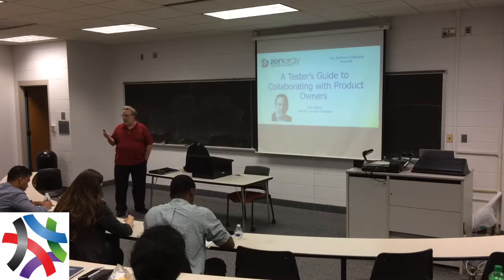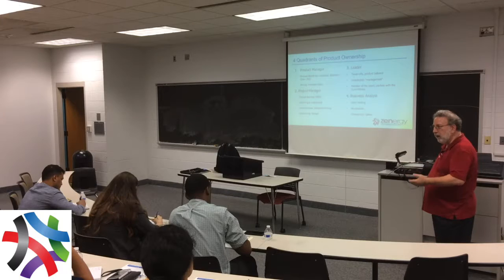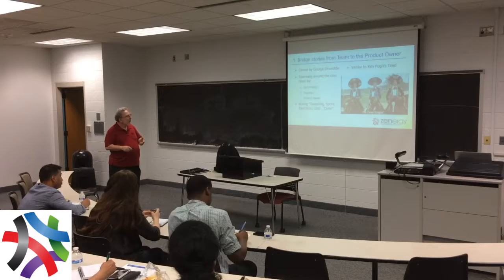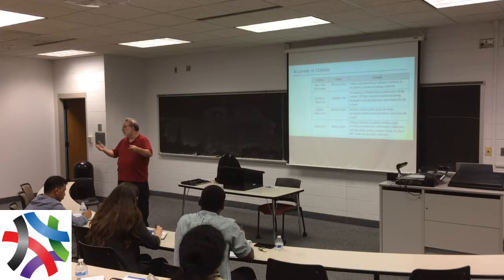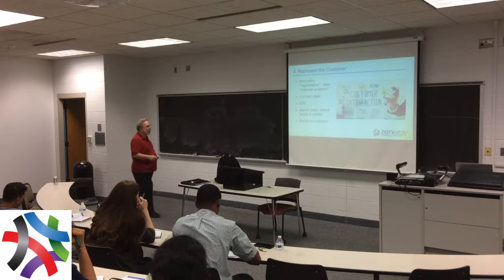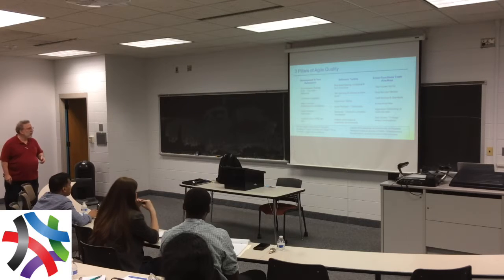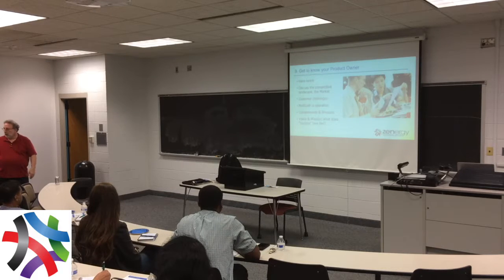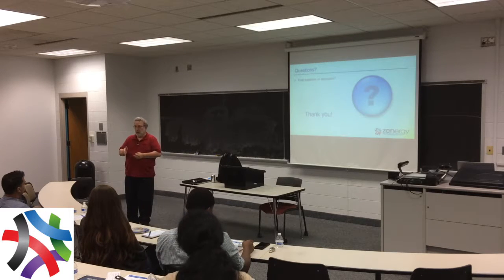A Tester's Guide to Collaborating with Product Owners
Bob Galen, Zenergy's Director of Agile Practices, presents "A Tester's Guide to Collaborating with Product Owners" at Zenposium 2017.

Description:
The role of the product owner in Scrum is only vaguely defined—owning the product backlog and representing the “customer.” In many organizations, product owners do it alone, trying their best to represent business needs to their teams.
What’s often missing is a collaborative connection between the teams’ testers and the product owner—a connection in which testers help to define and refine requirements, broaden the testing landscape and align it to customer needs, provide a conduit for collaboration between the customer and the team, assure that the team is building the right thing, and help demonstrate complete features.
This relationship is central to the team and facilitates transparency to help gain feedback from the entire organization. Join seasoned agile coach Bob Galen as he shares techniques for doing just this. Return with new ideas and techniques for helping your product owner and team deliver better received and higher value products—not just by testing but by fostering collaboration.